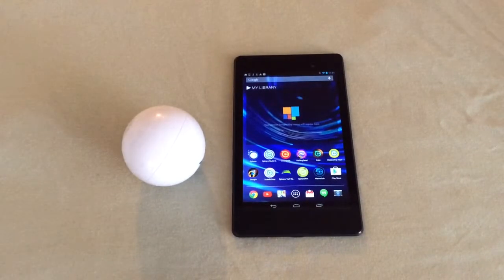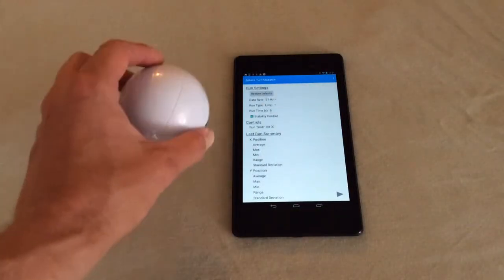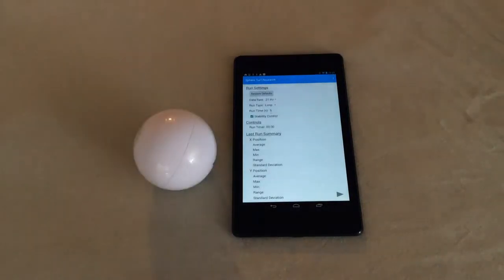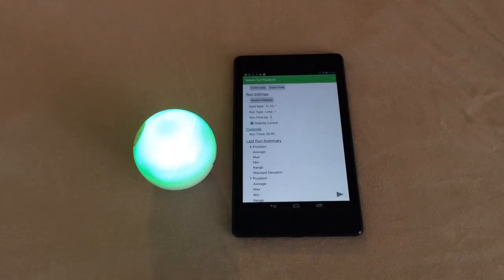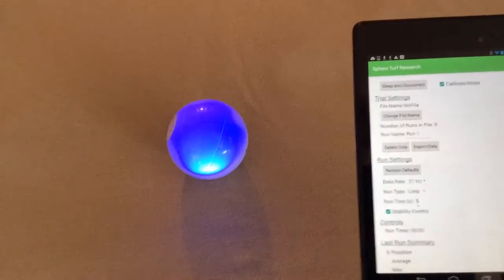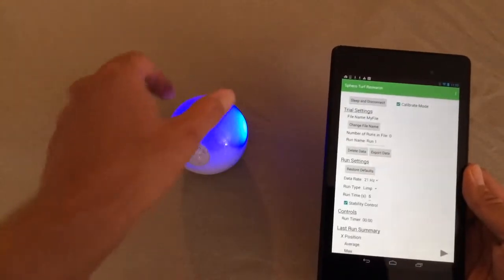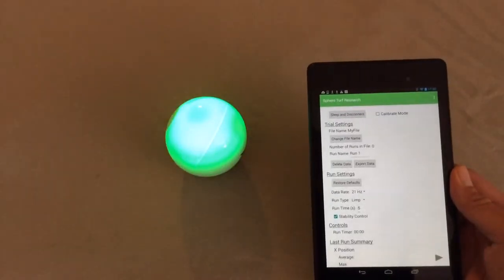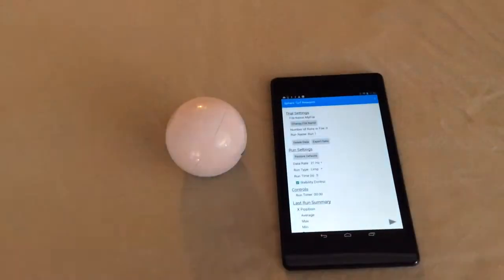Connecting Sphero to the app and setting direction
In this video we demonstrate how to connect Sphero to the app and how to set Sphero's direction.